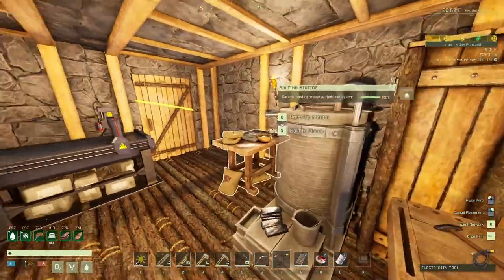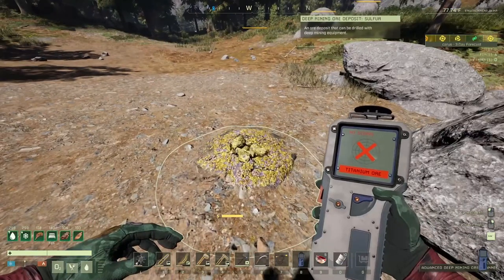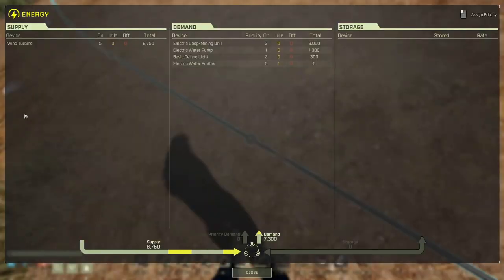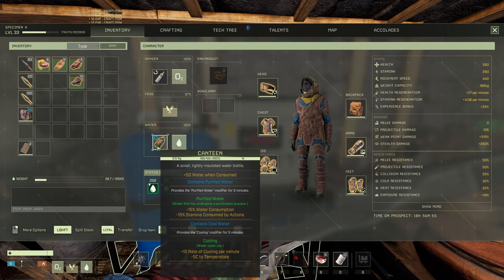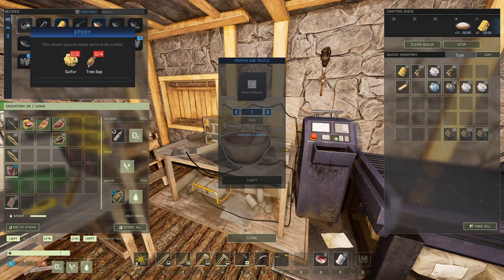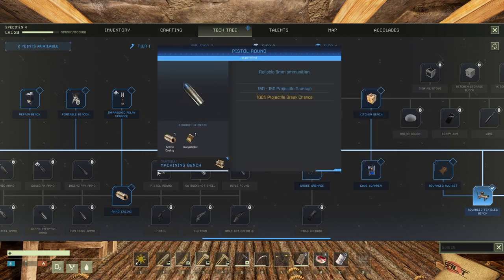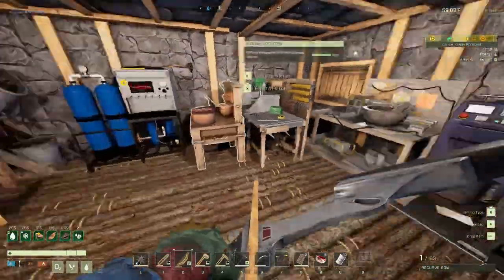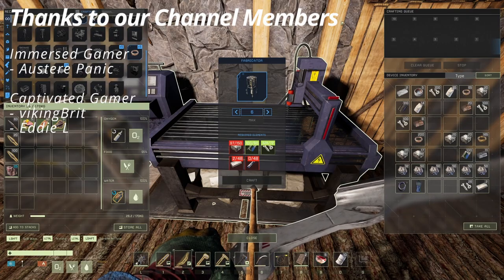Icarus - Solo - Fresh Start after Laika - Wind Turbines and Electric Drills - Ep.48